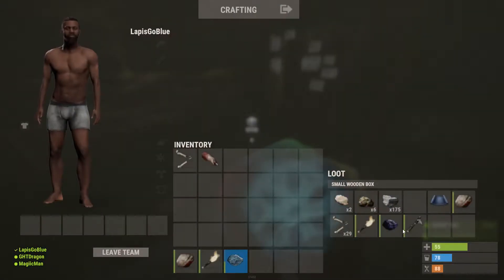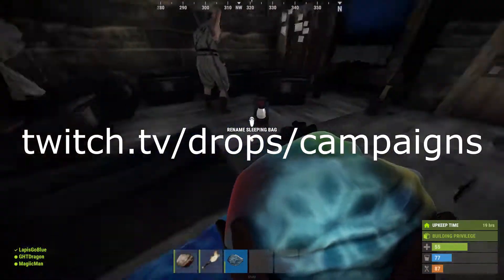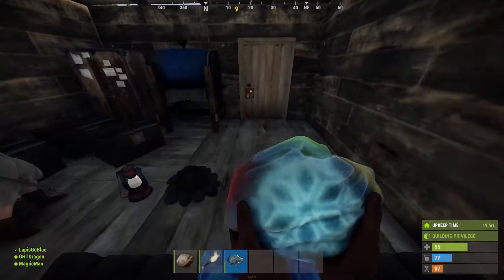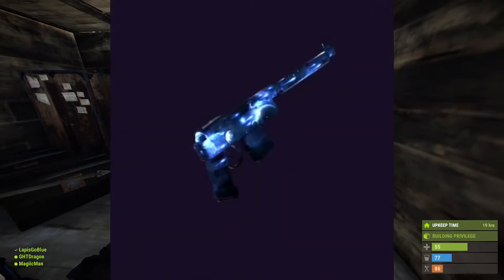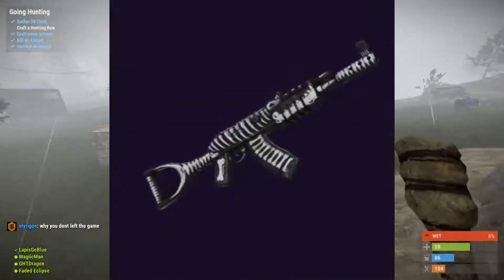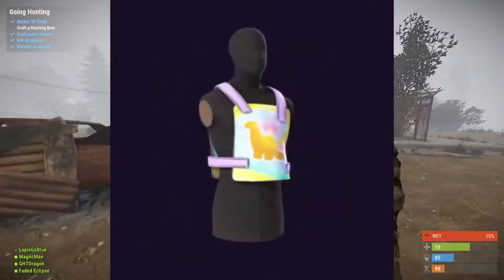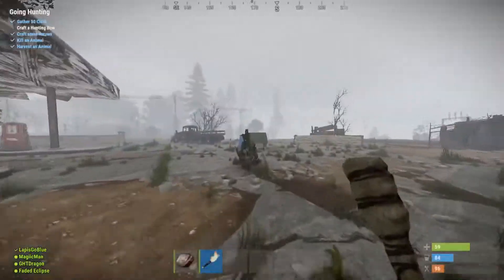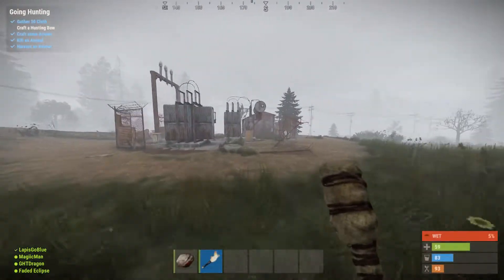New Rust Twitch Drops Round 10 Skins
In this video I go over all of the NEW Rust Twitch Drop Skins in Round 10's Campaign.

Special Thanks to My Channel Members For Supporting Me 💙😊